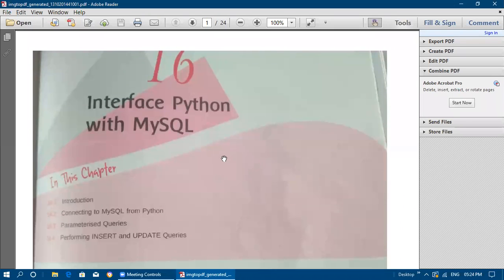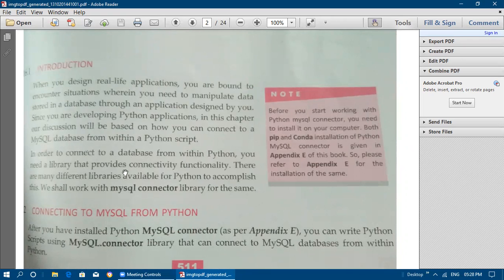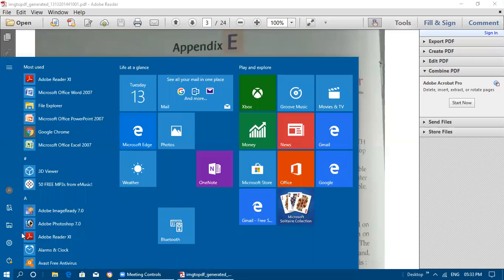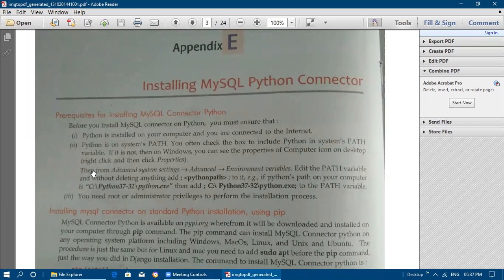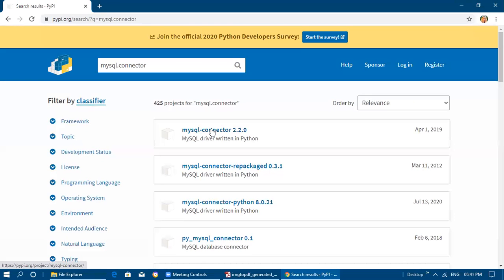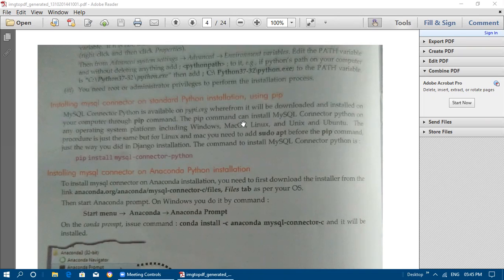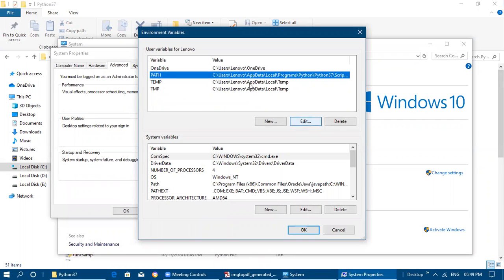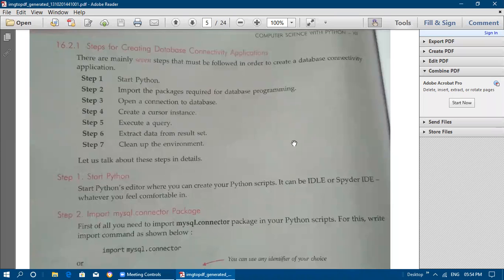GRADE-12 INTERFACE WITH PYTHON WITH MYSQL-PART 1